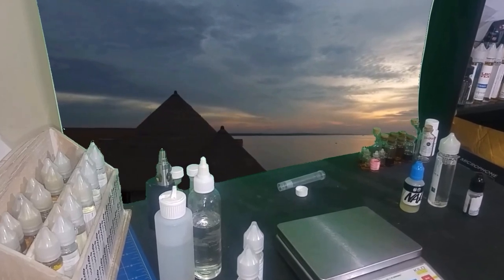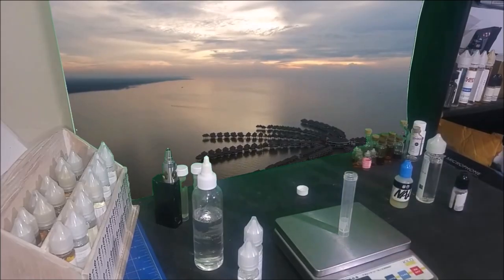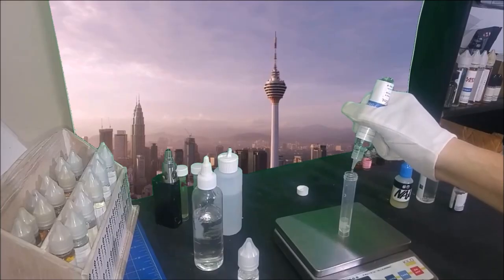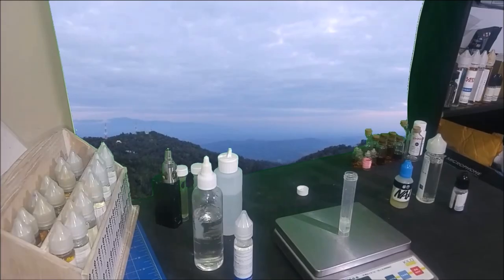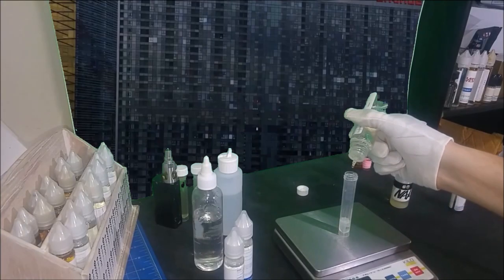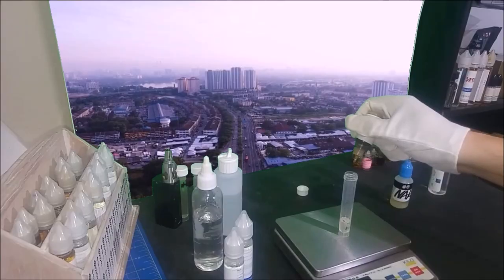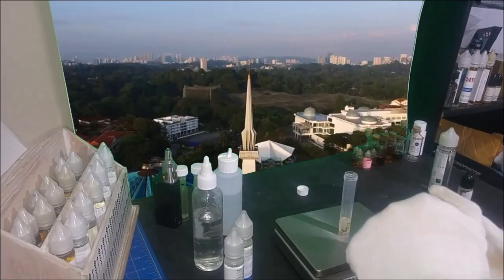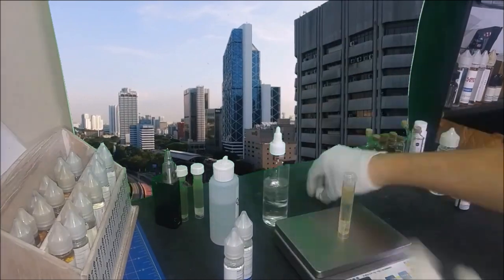Strawberries and Cream Capella - Review & Recipe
Strawberry Cream
70VG / 30PG
Strawberries & Cream (CAP) 4%
Meringue SL (CAP) 3%
Dragonfruit (TFA) 2%